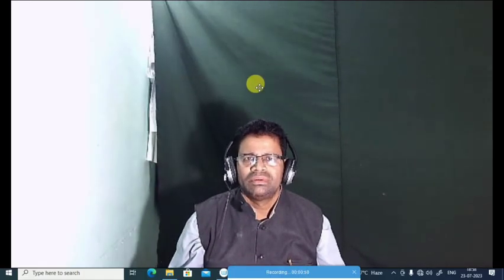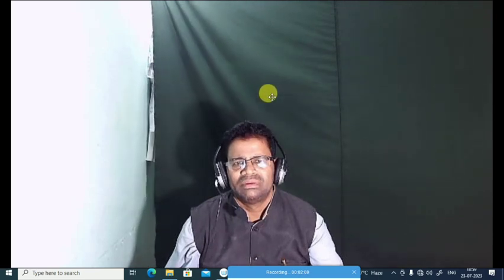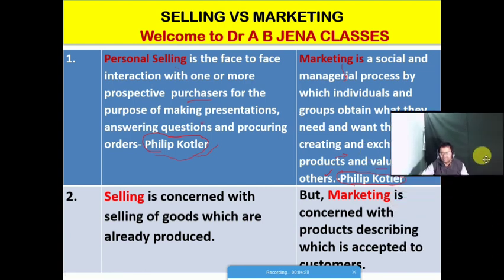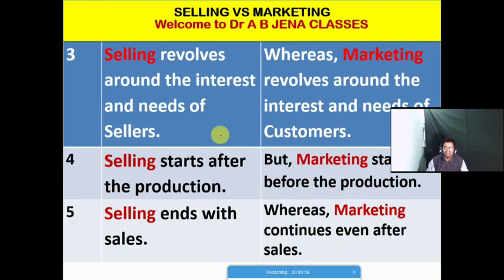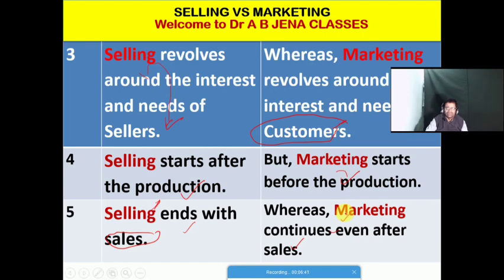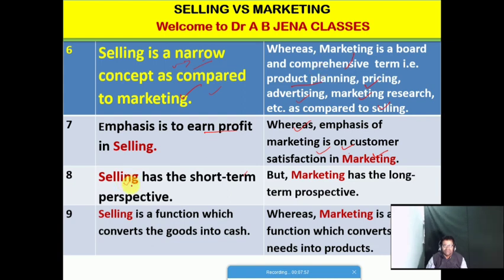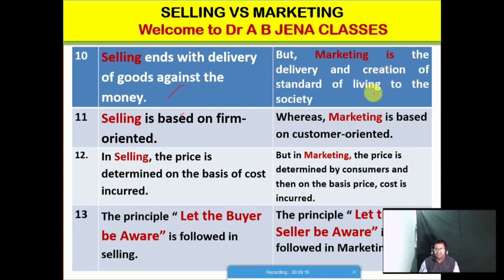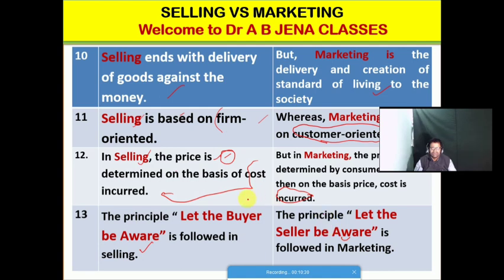Selling vs Marketing | Marketing Management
| Marketing Management |
| Selling vs Marketing |
For Board and University Examinations
@ Marketing Management |
@Dr A B JENA CLASSES |
I have discussed the following aspects on difference between Marketing and Selling.
1.Selling starts after the production but marketing starts before the production.
2. Selling ends with sales but marketing continues even after sales.
3. selling is a narrow concept but Marketing is the board and comprehensive concept
4. Selling has the short term prospective but Marketing has the longterm prospective.
This video lecture will be helpful and useful for the
1) 11th & 12th Standard students of Commerce in CBSE, NCERT & CHSE Board #
2) BCOM   Students |
3) MCOM Students #
4) BBA  Students |
5) MBA Students #
6) Other related Subjects/
This video lecture will also be helpful for fruitful  for UGC/NTA NET/JRF and Lectureship Exams in
1. Management Subject
2. Commerece Subject
YouTube Channel: Dr A B JENA CLASSES
Some Important & VALUABLE
  Contents & VIDEO Playlist are
1.▶️  General Management
2.▶️ Financial Management
3.▶️ Marketing Management
4.▶️ Cost Accounting
5.▶️ Management Accounting
6.▶️ Financial Accounting
7.▶️ Corporate Accounting
8.▶️ Income Tax
9.▶️ GST & Indirect Tax
10. ▶️ Business Studies
11.▶️Banking & Insurance
12.▶️ Stock Market Terms
13.▶️ India GK
14.▶️Odisha GK
15.▶️Finance&Business Term
16.▶️GK Short Forms
17.▶️Business Short Terms
18.▶️Business Environment
19.▶️Entrepreneurship
20.▶️Auditing
21.▶️Statistics
22.▶️Research Methodology
23.▶️Human Resource Management
24.▶️Corporate Governance
25.▶️Corporate Tax Planning
26.▶️SSB Commerce MCQ Series
27.▶️PGT Commerce  MCQ Series
28.▶️ UGC/NTA NET/JRF Commerce MCQ Series
29.▶️ Present Tense, Past Tense & Future Tense
If any gap/mismatch found therein kindly give your valuable suggestions and comments in the comment section.
Kindly share it among ur friends for more subscription and like.
Friends, Your valuable suggestions and comments are most welcome for next video.
THANKS A LOT TO ALL OF YOU